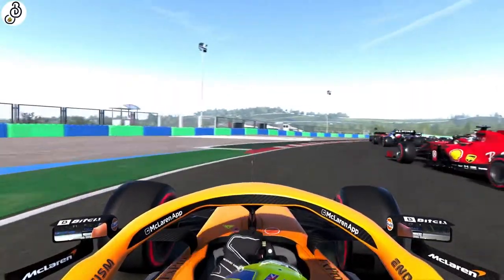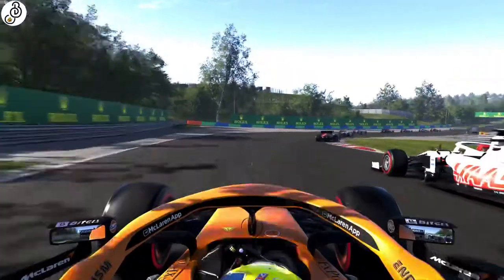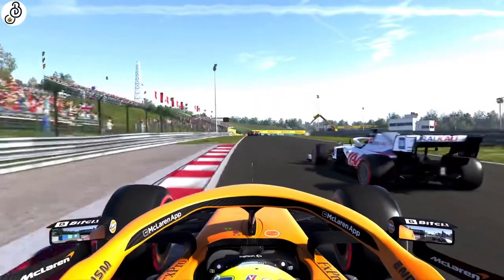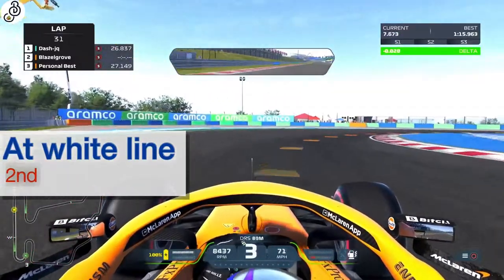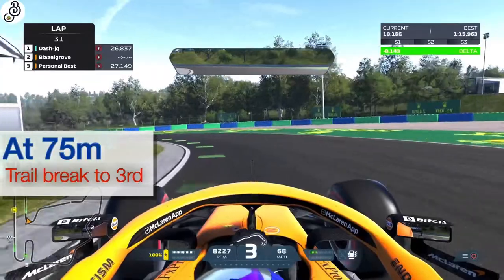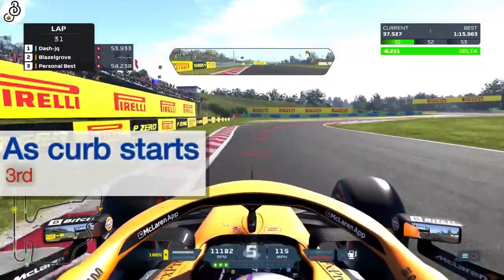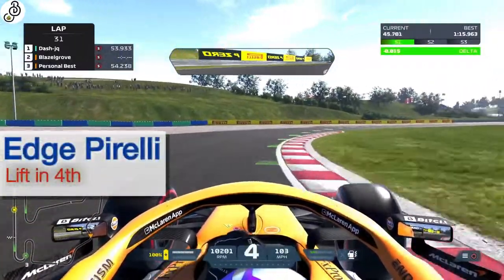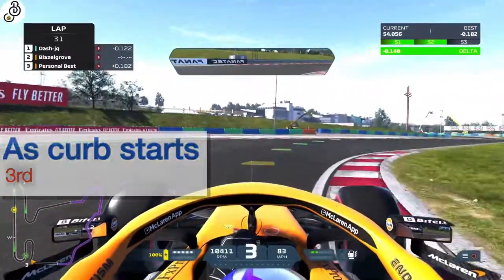Hungary F1 2021 - Track guide + How to memorise the racing line in under 3 minutes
This guide is designed for anyone looking to memorise the racing line through Hungary in Formula 1 2021. It is not a showcase of a tyre shredding time trial top lap, rather a tool to help memorise the gears, braking and turning in points around each track with the aim to turn the racing line assist off.

Skip to lap = 0:41

Clip includes:
- Introduction
- Cheat sheet of braking points and gear around each corner
- Time trial demonstrate of the lap with the racing line on and verbalised
- Show case of how fantastic this game looks

I play on the PS5 with the G29
Connect if you’d like to race!

Blazelgrove